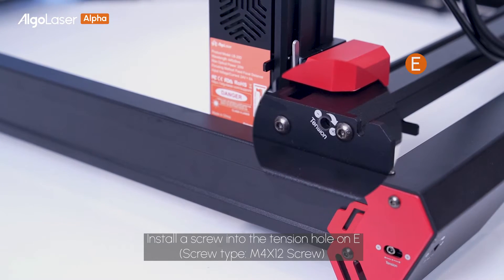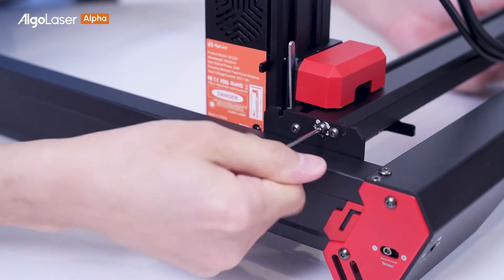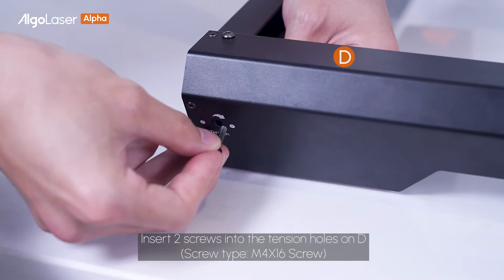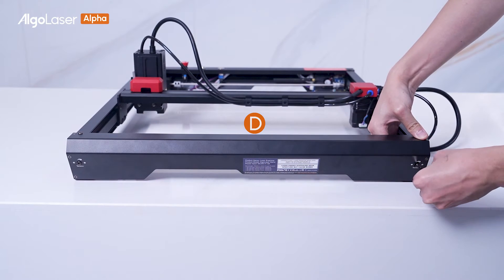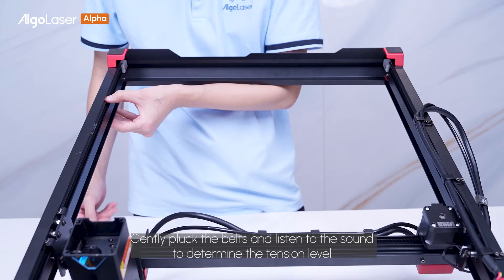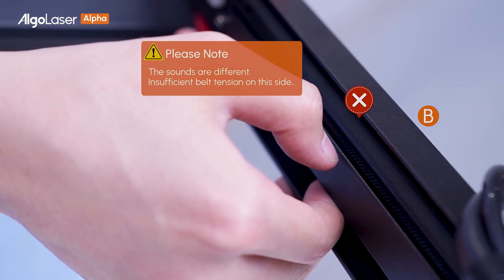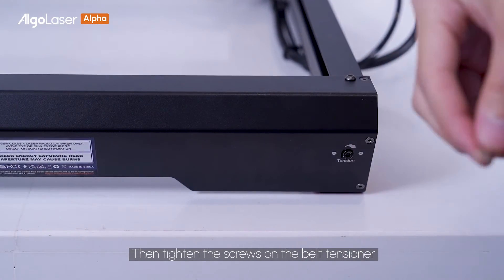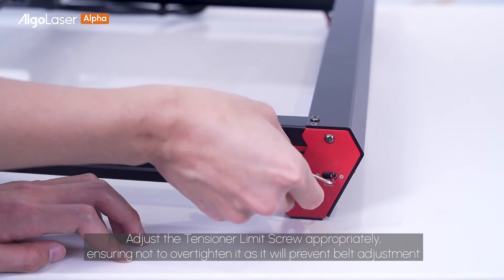How to Tighten the Belt of AlgoLaser Alpha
In this video, you will see how to adjust the belt of AlgoLaser Alpha.